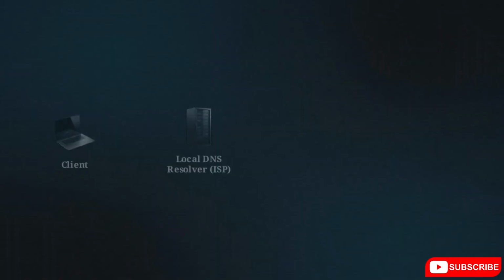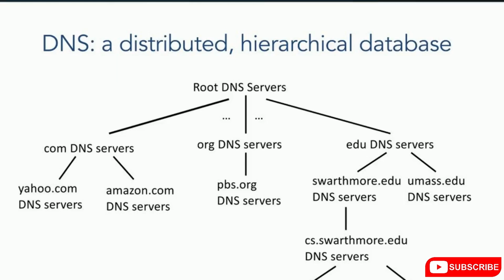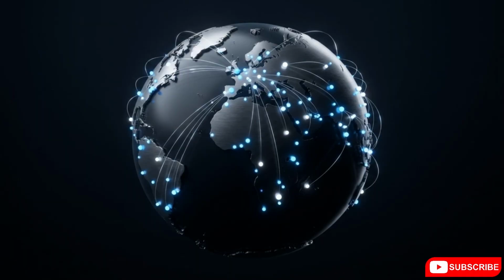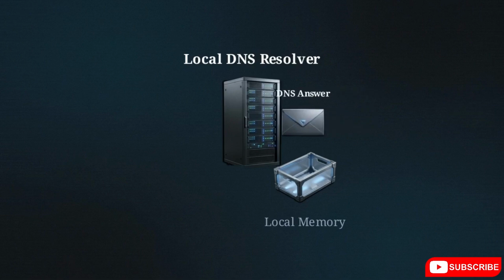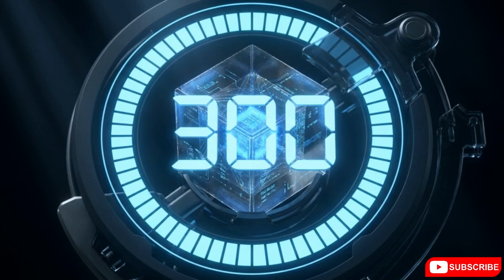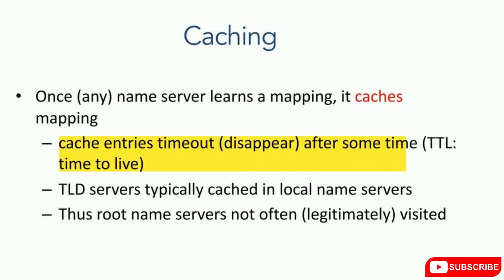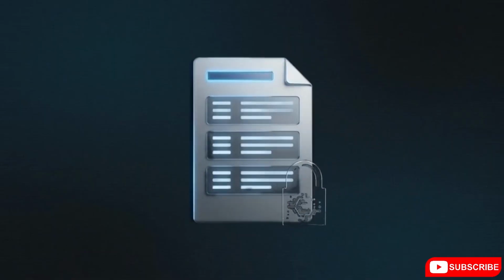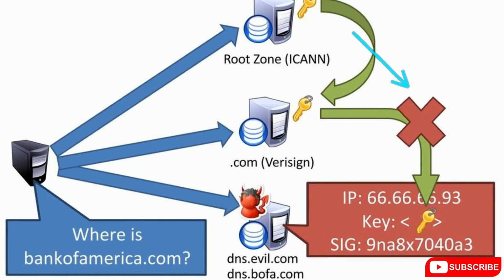Lecture 26# Domain Name System (DNS) Explained Step by Step | Computer Networks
Have you ever wondered what happens when you type into your browser? How does your computer know the correct IP address of the website? The answer is DNS (Domain Name System).

In this video, you'll learn DNS from the ground up with simple explanations, real-life analogies, animations, and practical examples. We'll walk through the complete DNS resolution process, from entering a domain name in your browser to connecting with the destination web server.

Whether you're a beginner, a computer science student, or preparing for interviews and university exams, this tutorial will help you build a strong understanding of how DNS works.

Introduction to DNS (Domain Name System)
Why DNS is Needed
Domain Names vs IP Addresses
Components of DNS
DNS Hierarchy
Root Name Servers
Top-Level Domain (TLD) Servers
Authoritative Name Servers
Recursive DNS Resolver
DNS Cache
DNS Resolution Process (Step by Step)
Forward Lookup and Reverse Lookup
Common DNS Record Types (A, AAAA, CNAME, MX, NS, TXT)
DNS Query Types (Recursive, Iterative, Non-Recursive)
DNS Security (DNSSEC Overview)
Real-Life DNS Examples
Advantages and Limitations of DNS
Networking Enthusiasts
Web Developers
System Administrators
Cybersecurity Beginners
Interview & Competitive Exam Aspirants
📖 Prerequisites

No prior networking knowledge is required. Basic familiarity with the Internet and web browsers is helpful, but this video is designed for beginners.

🌐 Why Learn DNS?

DNS is one of the most important Internet services and is essential for:

Computer Networks
Web Development
Cloud Computing
Cybersecurity
Network Administration
DevOps
System Design
Technical Interviews
University Exams
🚀 Topics Covered in Detail
How Browsers Find Websites
URL to IP Address Translation
DNS Resolution Flow
Local DNS Cache
Recursive and Iterative Queries
DNS Record Types
Public DNS Servers
DNS Performance and Caching
DNS Security and DNS Spoofing Basics
OSI Model Explained
TCP/IP Model
ARP Protocol
DHCP Protocol
NAT Explained
Routers and Switches
TCP vs UDP
FTP, SMTP, POP3 & IMAP
Firewalls and VPNs